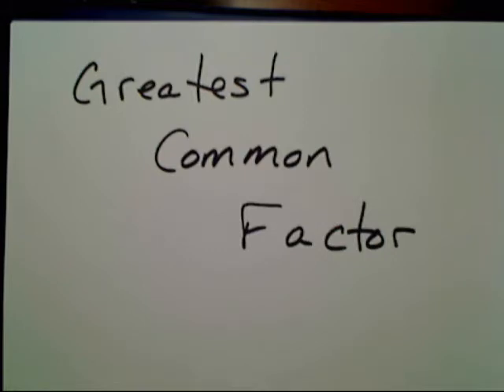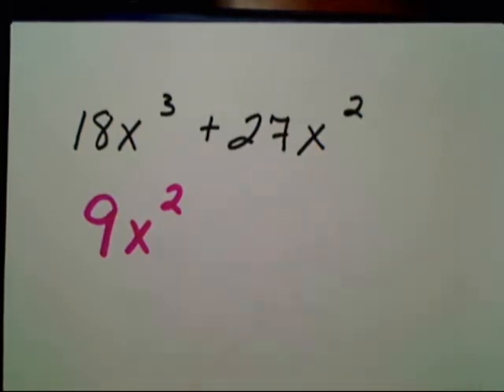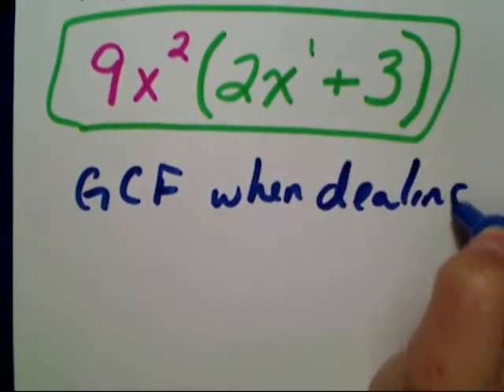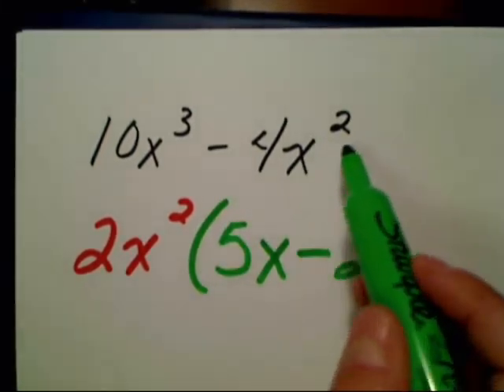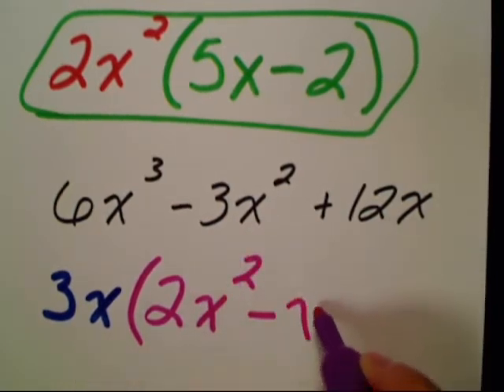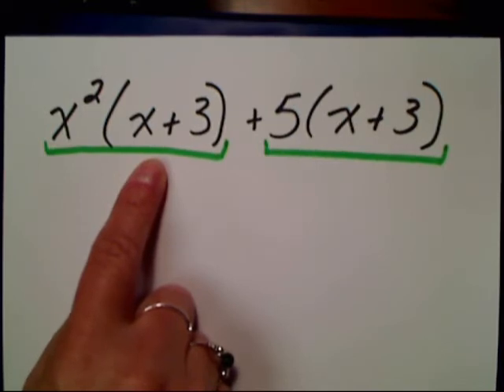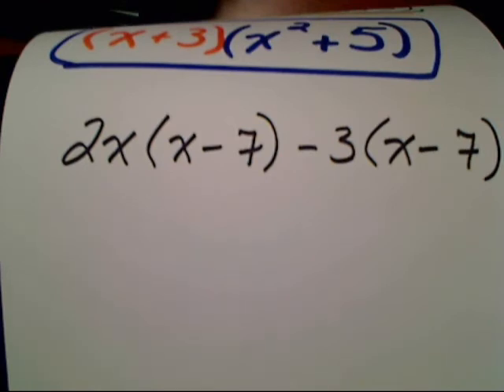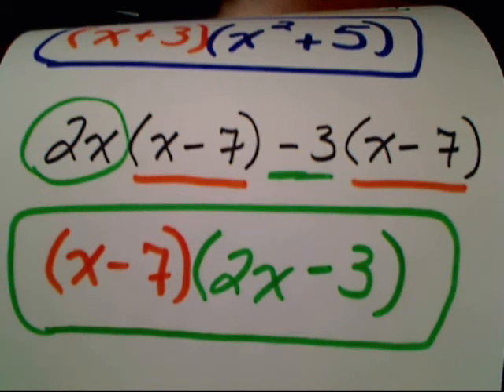Factoring GCF.wmv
Factoring GCF